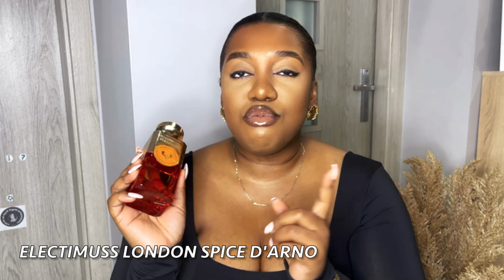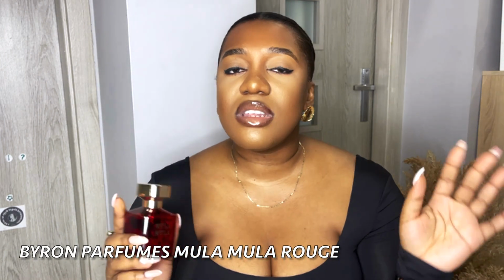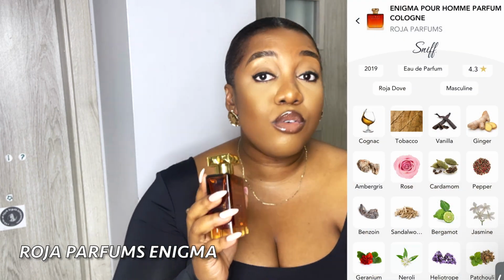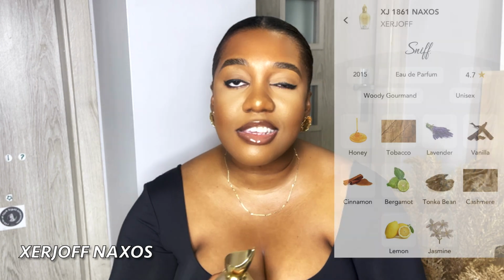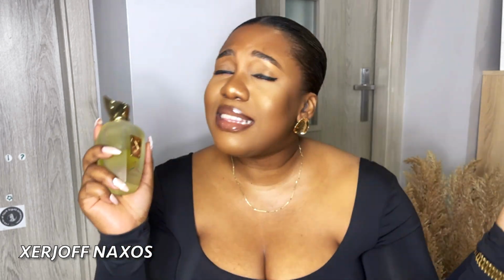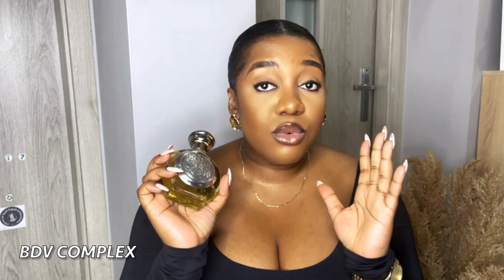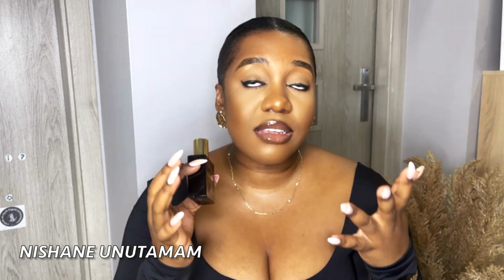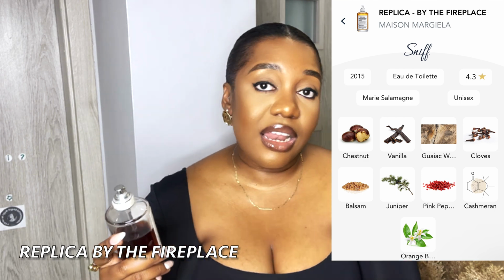Unlock the Secrets: Best Sexy Scents Every Man Should Own | TOP 10 DATE NIGHT FRAGRANCES FOR MEN.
Hey loves, in this video, we reveal the best sexy scents every man should own for the ultimate date night experience! If you want to make a lasting impression and feel confident on your romantic evenings, you’ve come to the right place.

Join the Conversation:
What’s your go-to date night fragrance? Share your favorites in the comments below!